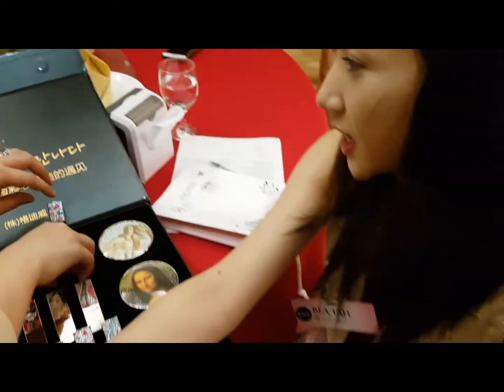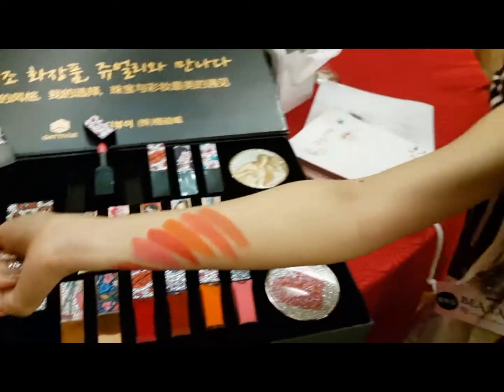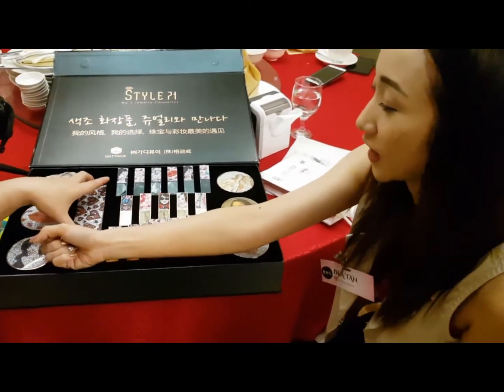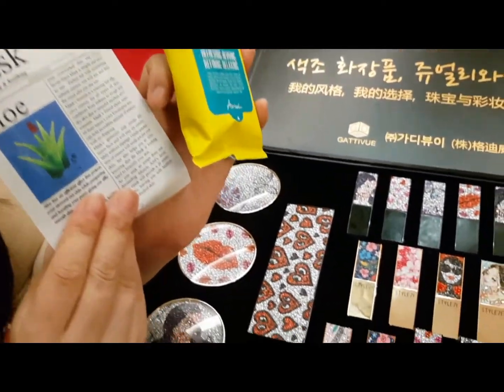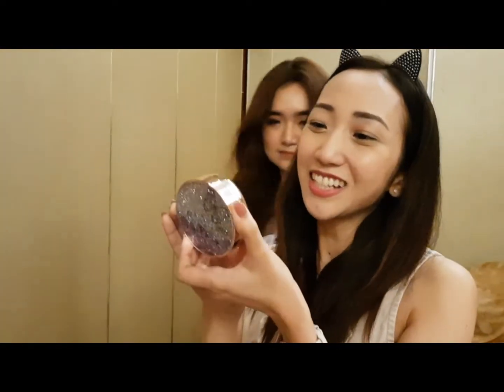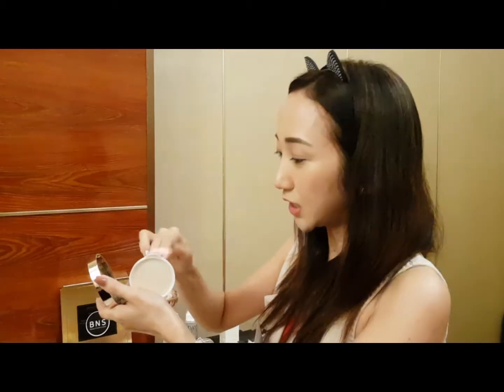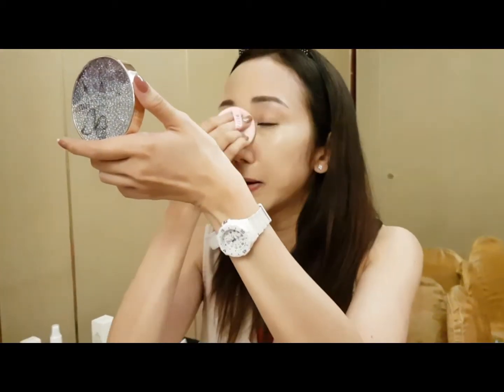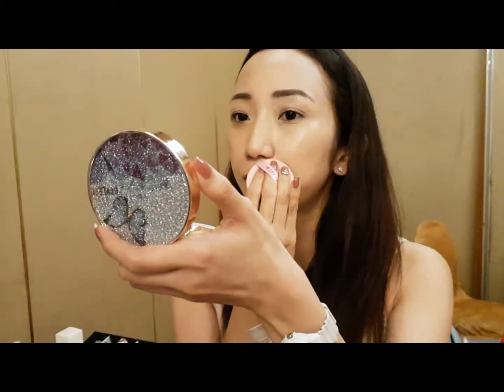MakeUp Attack!! Beauty N Style in Seoul "BNS"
Together with the gang of BNS we gathered to check out Beauty N Style in Seoul's latest make up collection. We were able to try their Style 71 jewelry cosmetics and Ariul relaxing wipes. It was so much fun for us girls, much like a kid's trip to the Willy Wonka Chocolate Factory.